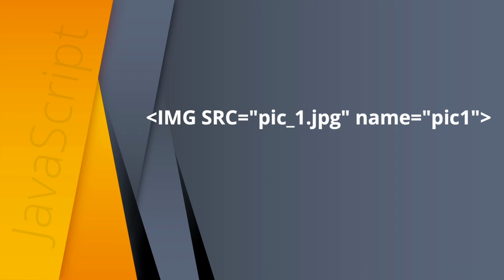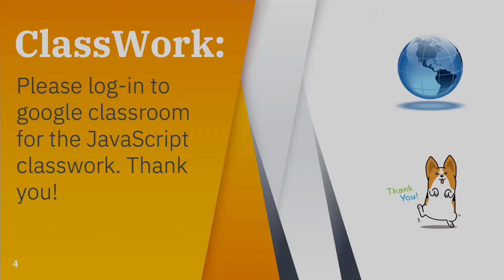Javascript Lesson 9.2 Image Scrollers | Programming for Beginners